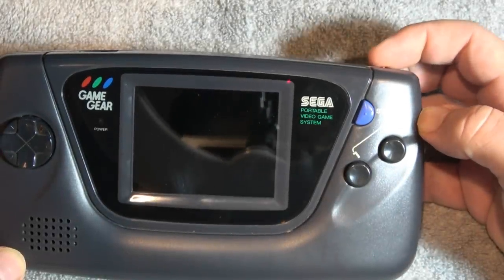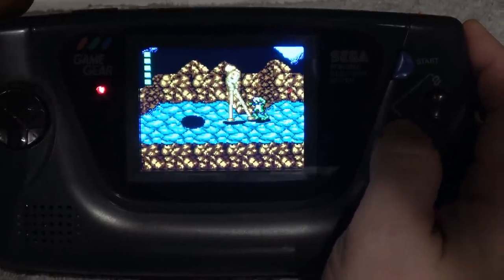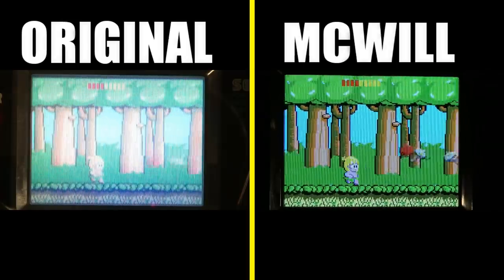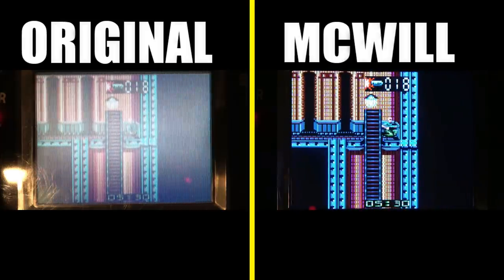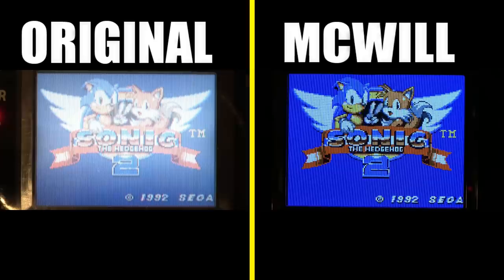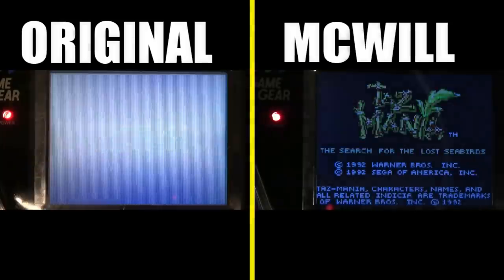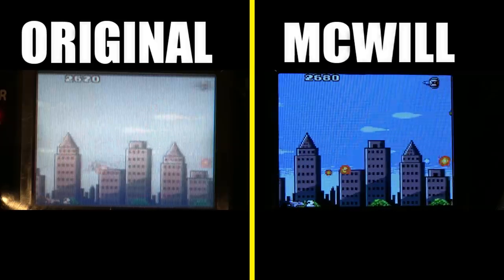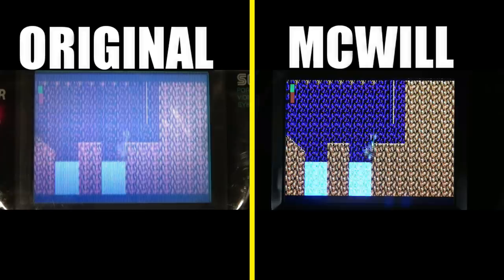Let's Compare Game Gear Screens: Original Vs. McWill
The Game Gear handhelds are getting harder to find working.  Typically the screens are not working and they will need at least their capacitors replaced.  In this video, I share an original working Game Gear versus one with a McWill Screen Upgrade, and show you how great your Game Gear can be.  Have you done any of these upgrades to your handhelds?  What did you think?

I have uploaded over 700 videos.  Here are a few related to the video above:

The McWill Screen Upgrade Game Gear was sent to be from GameGears4You.com.  The opinions stated in the video are of my own.